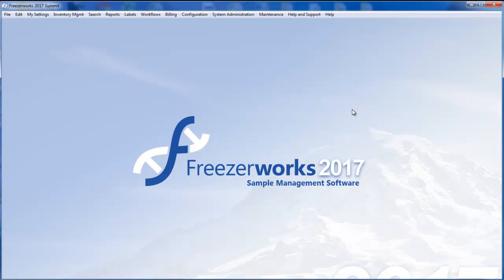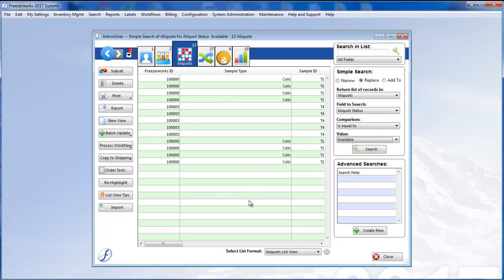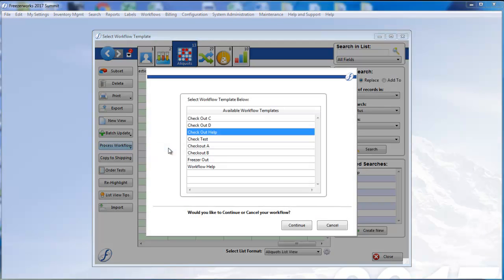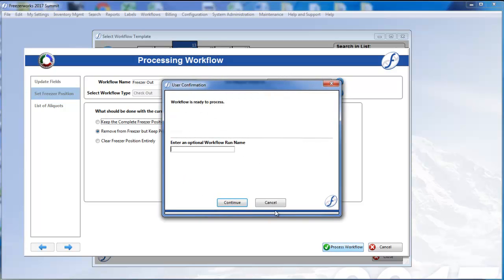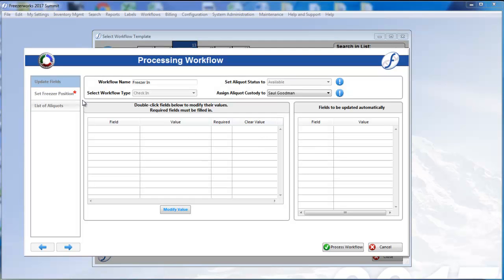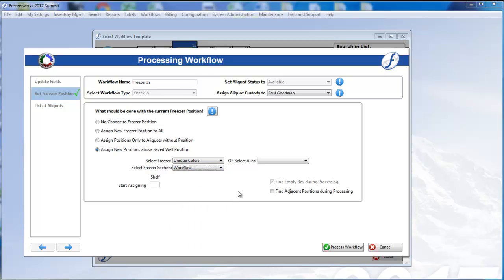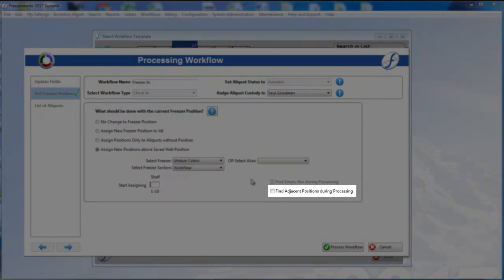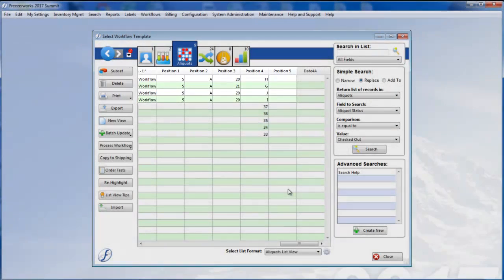Workflows part 4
How to use the freezer position tool in check out and check in workflow in tandem in order to maintain static aliquot positions across freezer changes.